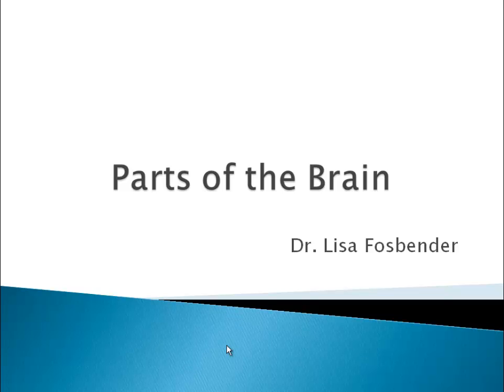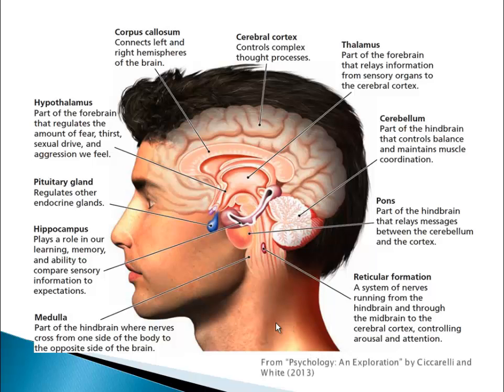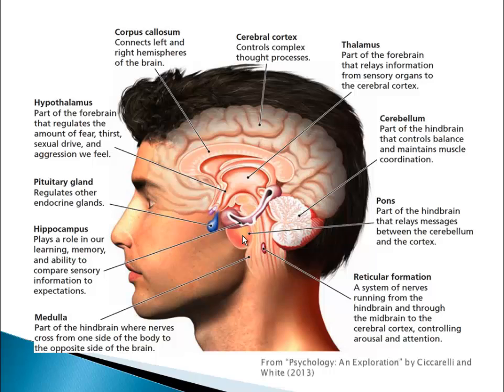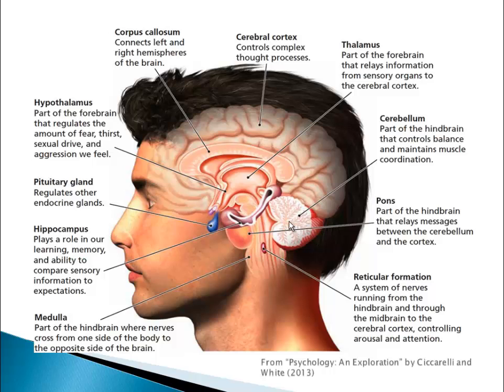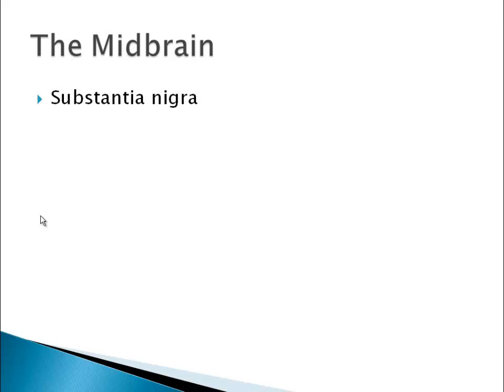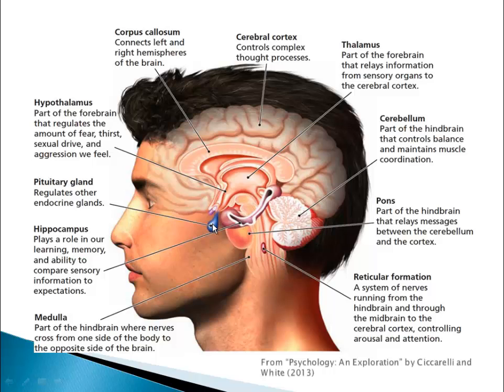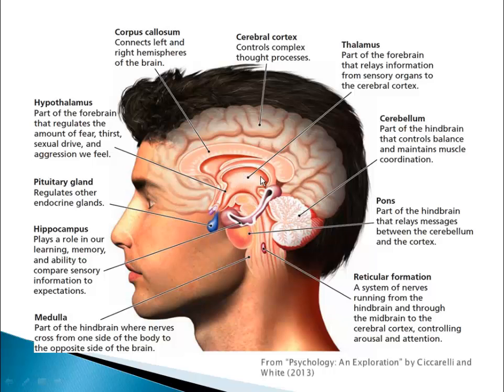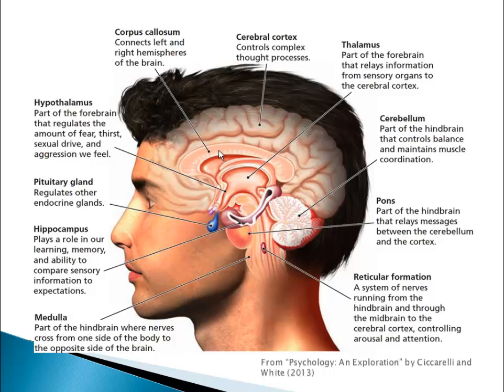Psychology 101: The Parts of the Brain